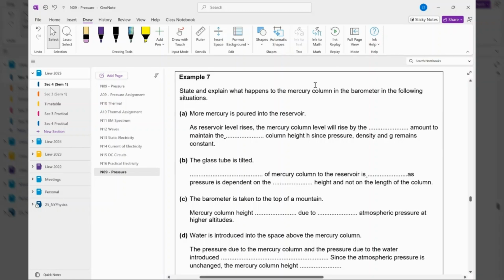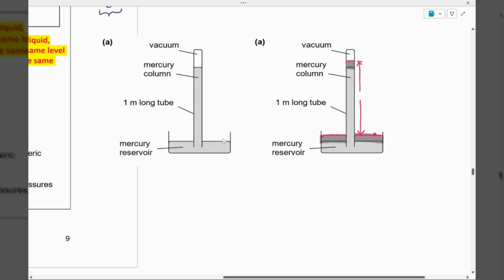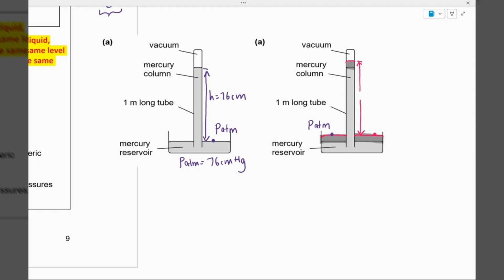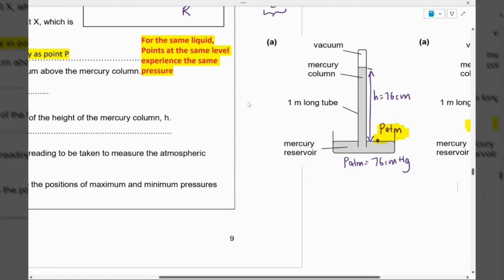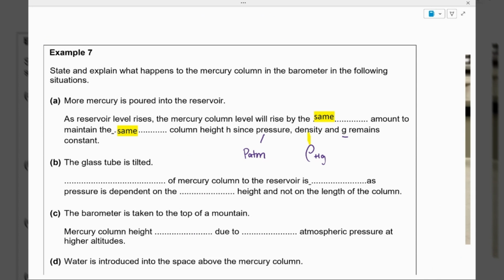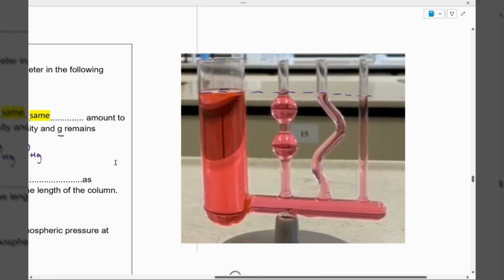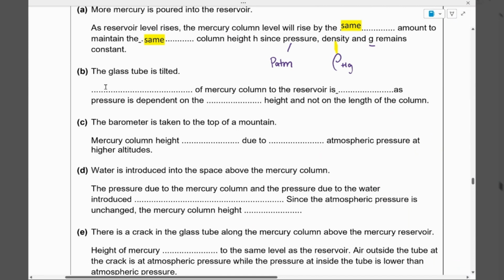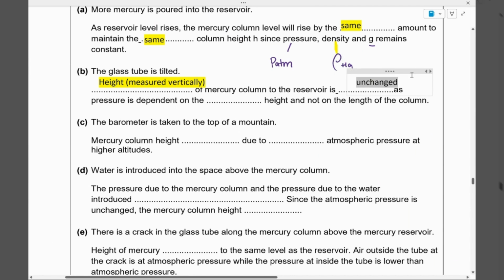Example 7 part